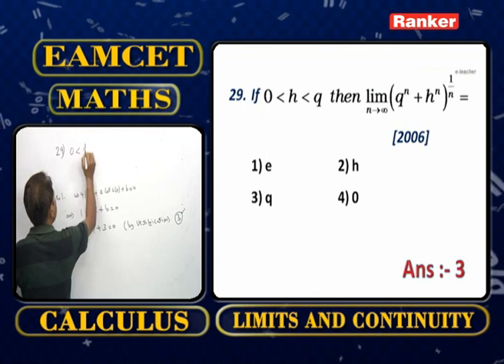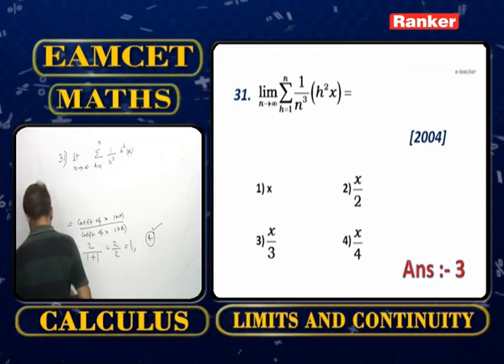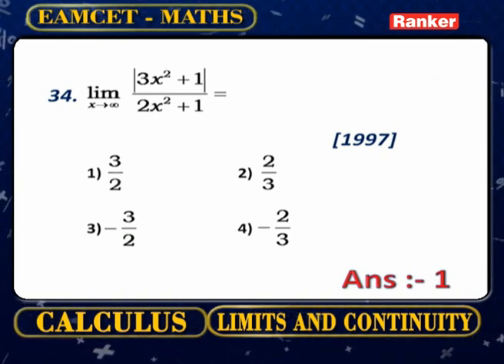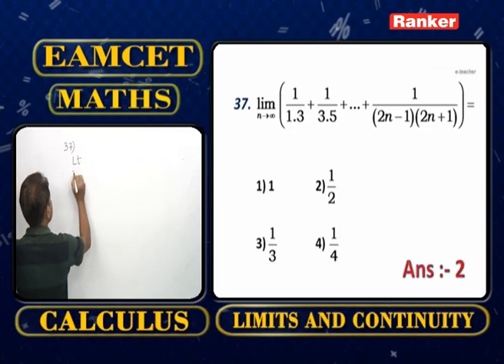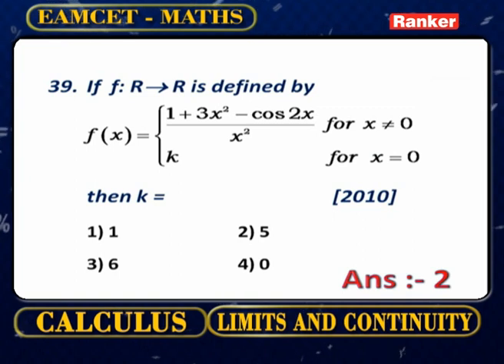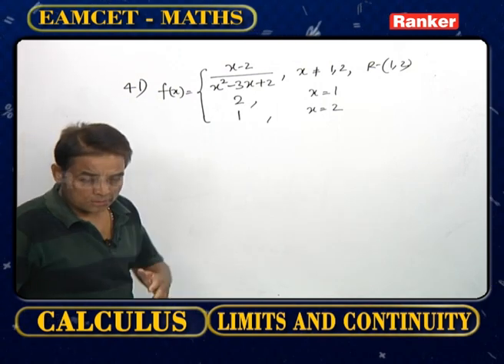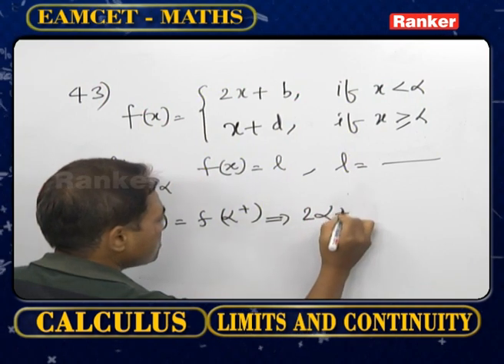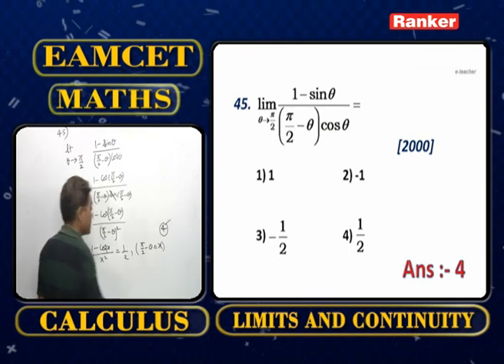CALCULUS | LIMITS AND CONTINUITY | JEE(MAIN) | EAMCET | INTERMEDIATE | PART 2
This lecture video primarily deals with Calculus (Limits and Continuity) Part 2

AP EAPCET # Rankers Learning # NEET # JEE # TS EAMCET # Calculus # Limits # Continuity # EAMCET Mathematics